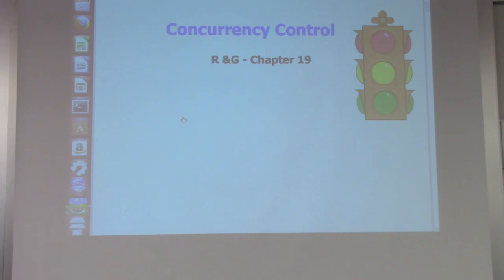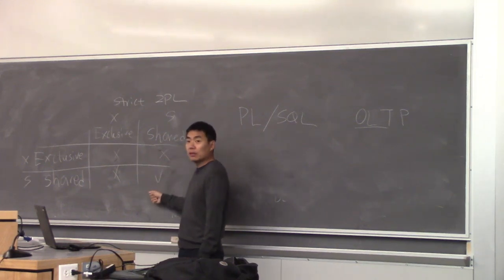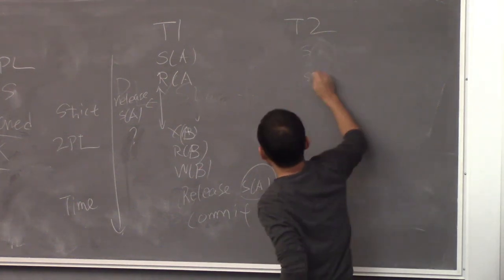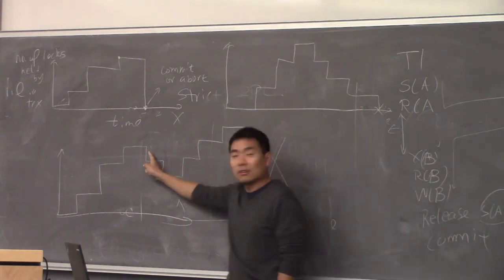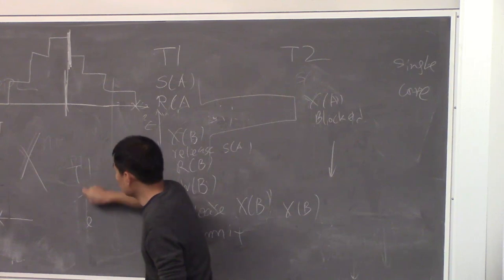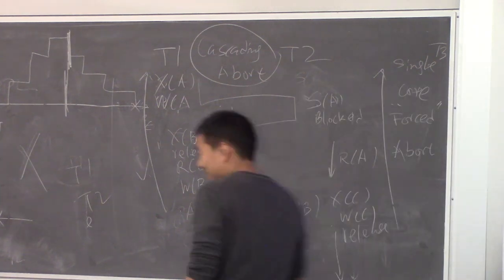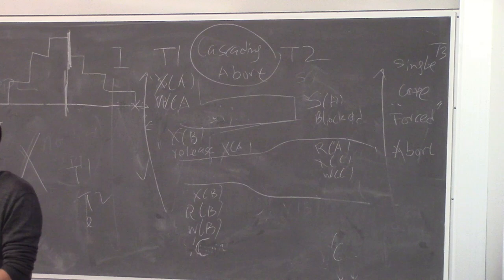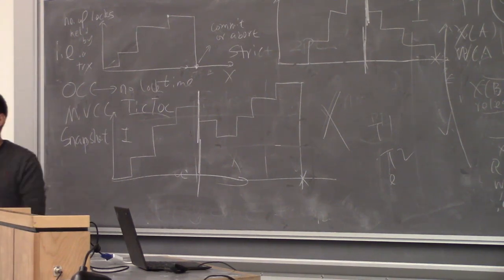Database Systems (Fall 2015) Lecture 24